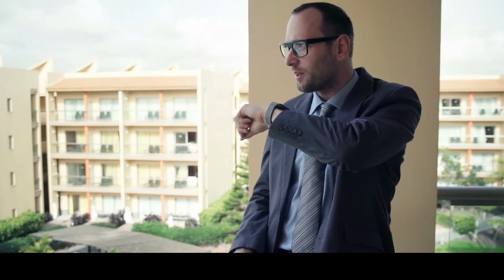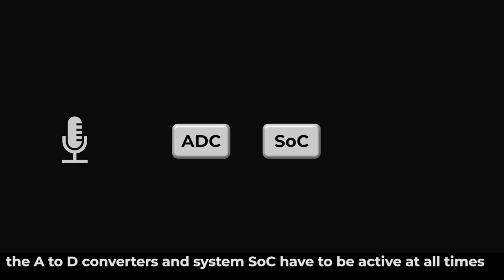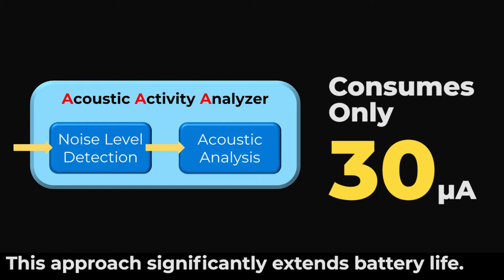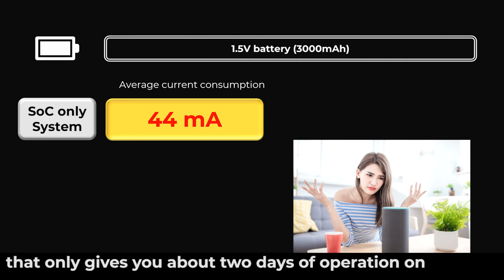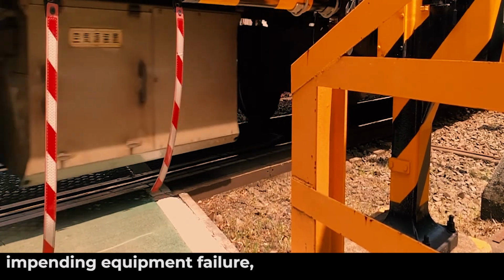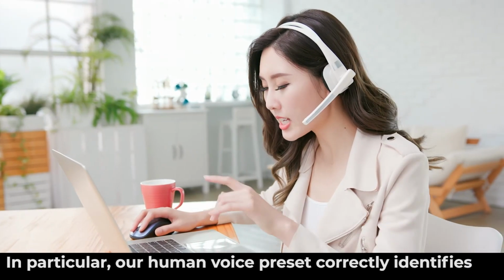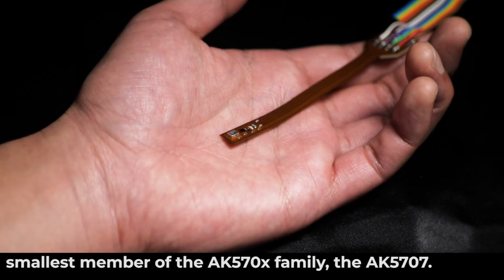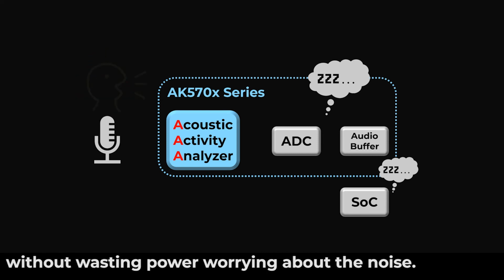AK570x: Ultra low-power sound sensing solution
AKM’s ultra low-power AK570x ADCs listen for specific types of audio activity, performing analog acoustic analysis for only a few micro-amps of current while the rest of your system sleeps.

Once the integrated Acoustic Activity Analyzer (AAA) hears something that fits your criteria, it begins recording to the device’s audio buffer and wakes the rest of your system.

The AK570x family uses adaptive noise tracking to reduce the incidence of false positives due to a noisy environment.

These devices can be tuned to identify the human voice, glass breaking, T3/T4 alarms, and more.